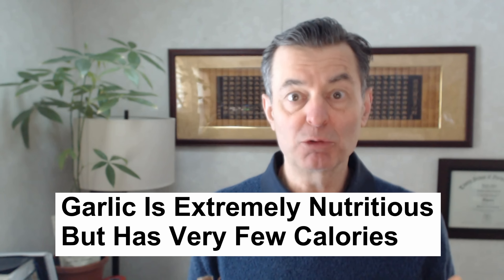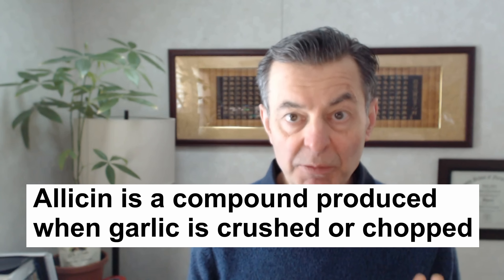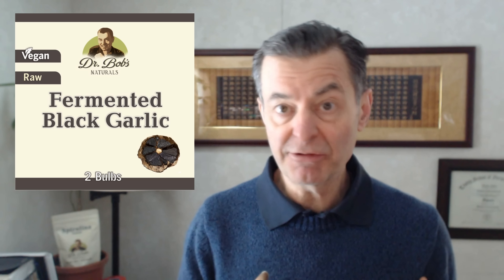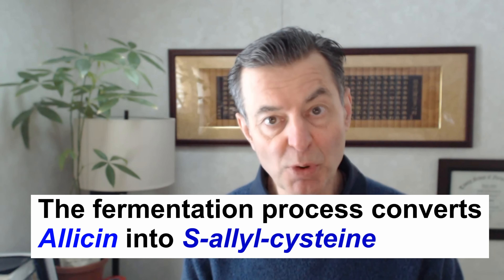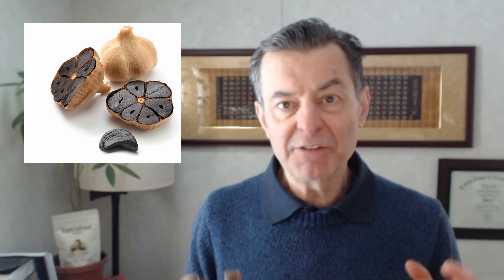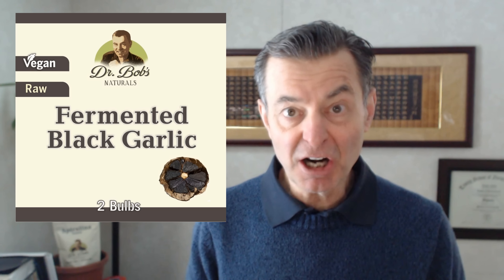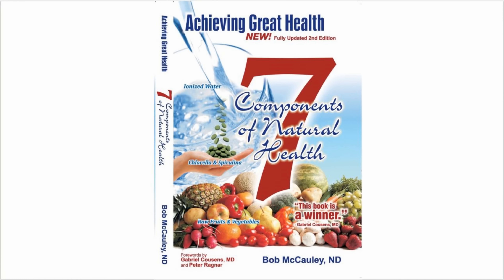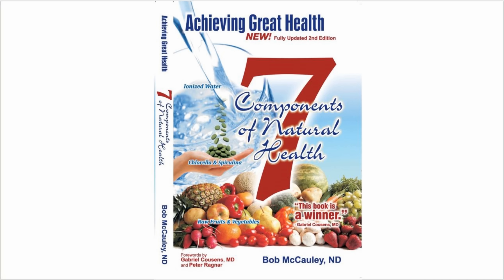Black Garlic Health Benefits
-Dr. Bob's Coffee Company Wake the Bleep Up

Black garlic is aged, fermented fresh garlic. It has a much higher content of allicin, the active ingredient in garlic that imparts its incredible health benefits. However, black garlic does not possess the strong odor of white garlic and it has a mild taste. During the fermentation process, allicin is converted into S-allyl-cysteine giving it 10 times greater antioxidant power than fresh garlic.

Other Black Garlic Benefits:

* Immune Support
* Heart Support
* Anti-inflammatory
* Anti-allergen
* Liver Support and Repair
* Improves Cholesterol Levels
* Protects Brain Cells from MSG damage

Facebook.com/watershedwellnesscenter
Dr. Bob's Twitter - @bobmccauley51